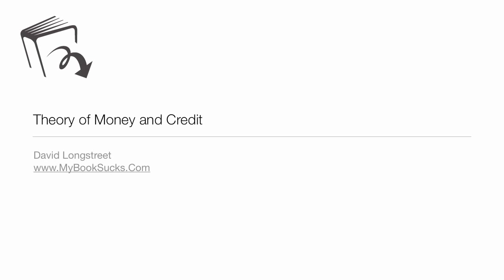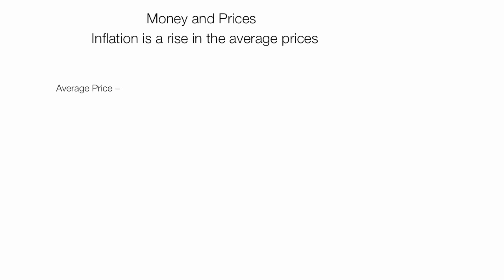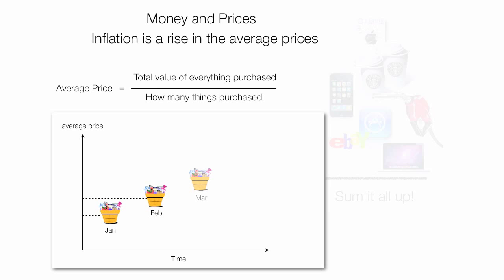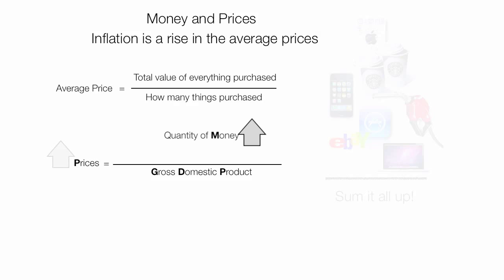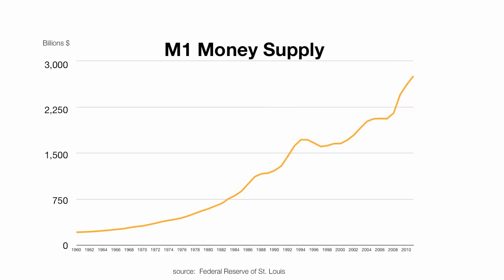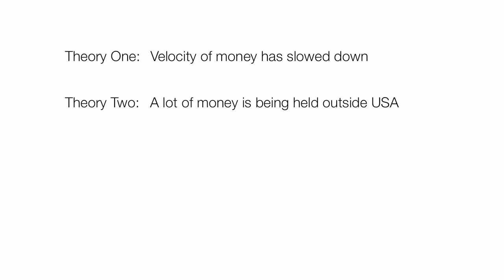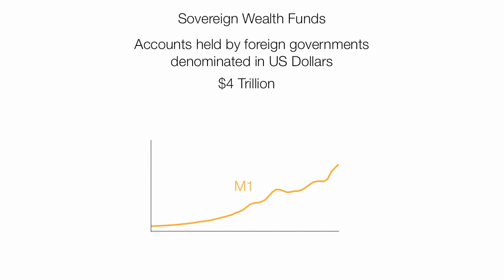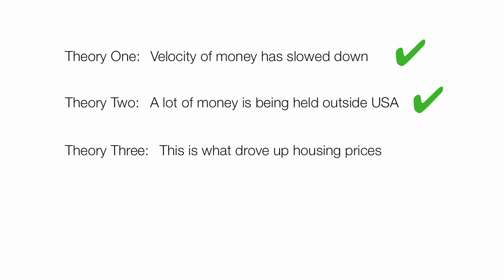Theory of Money, Credit, Inflation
Tutorial explaining Macroeconomics, Credit, Inflation, M1, M2, Cash.